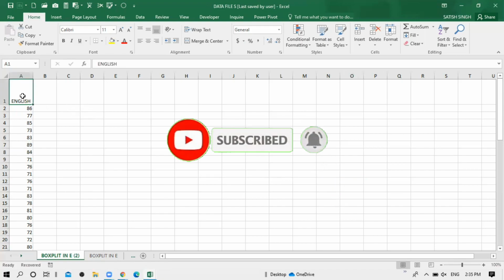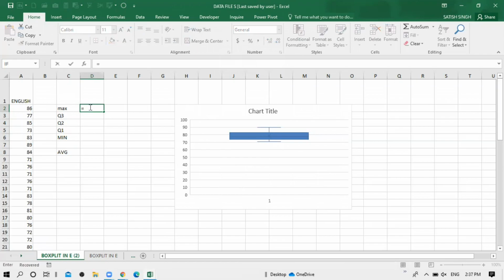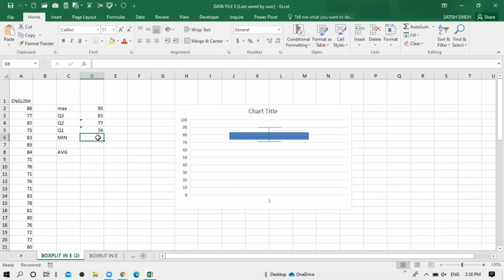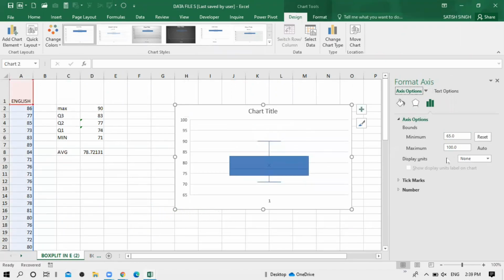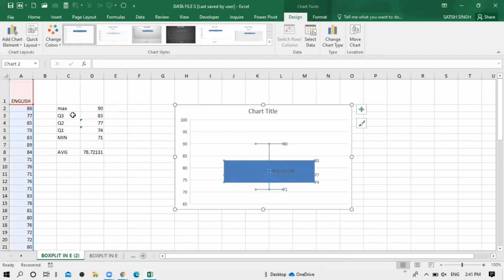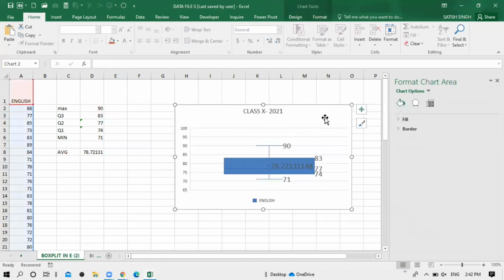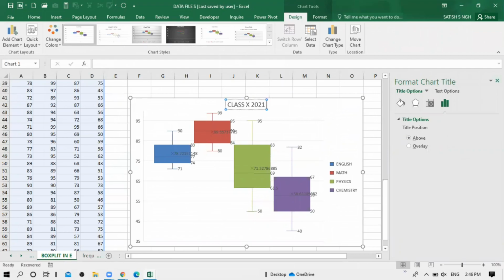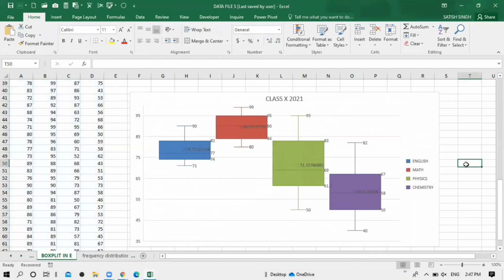HOW TO CONSTRUCT BOX PLOT IN EXCEL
HOW TO CREATE BOX PLOT IN EXCEL.